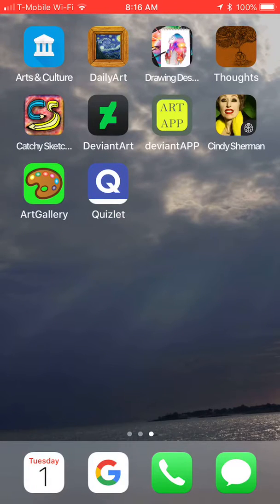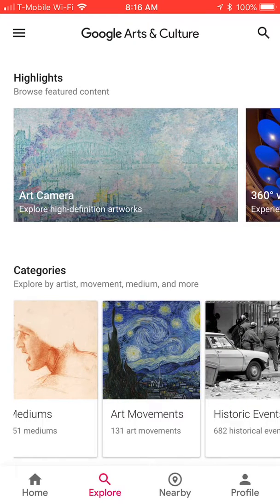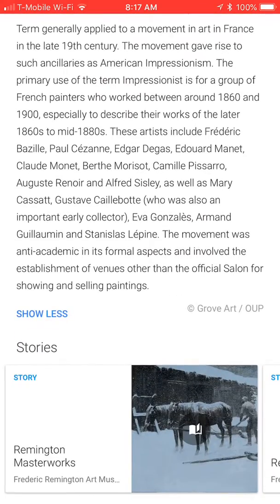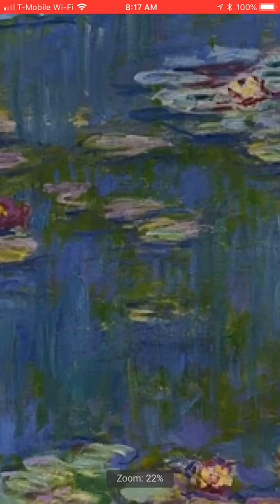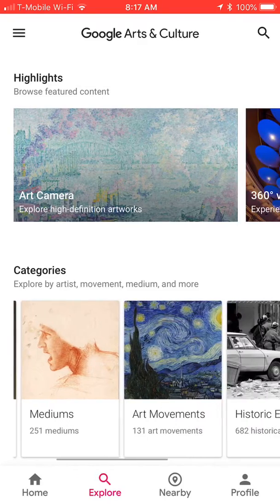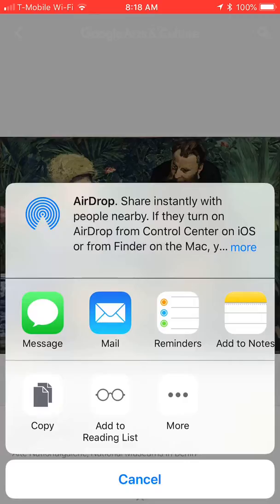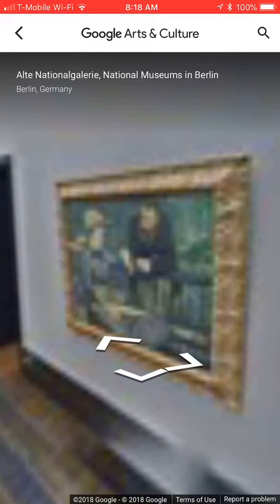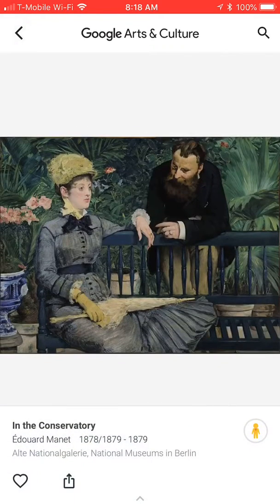A2AAB5A9 3E61 4BDB A93C 252442498383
This video is an assignment for my students to explore and choose six paintings from the Impressionism period through Arts and Cultures App by Google